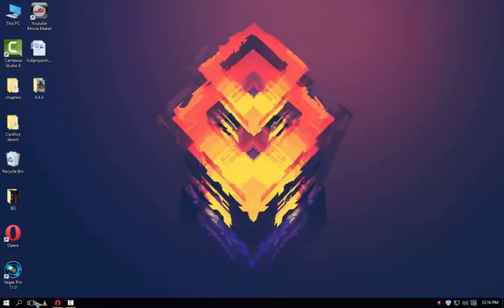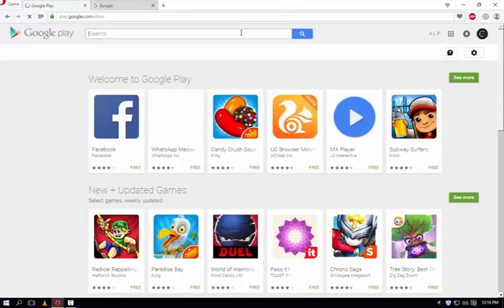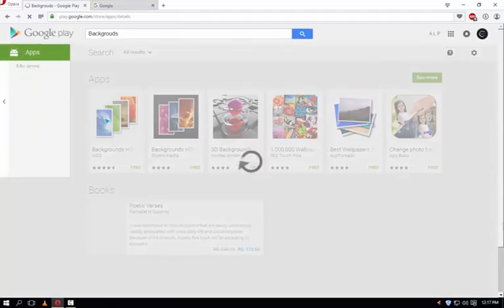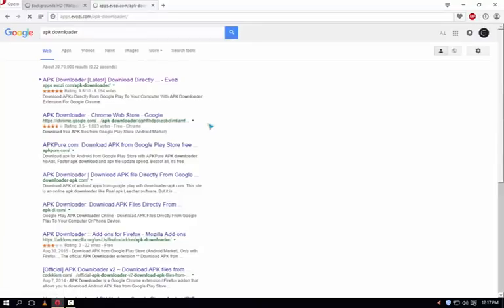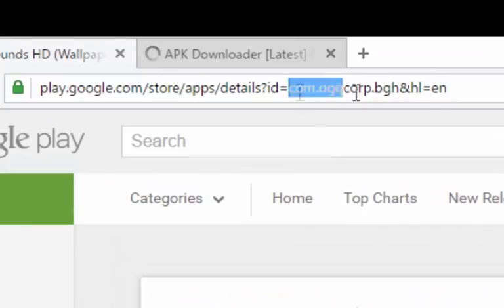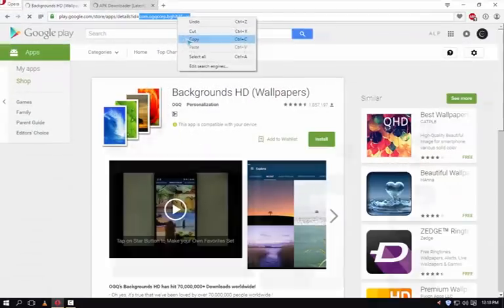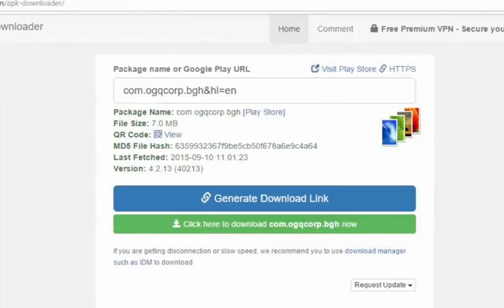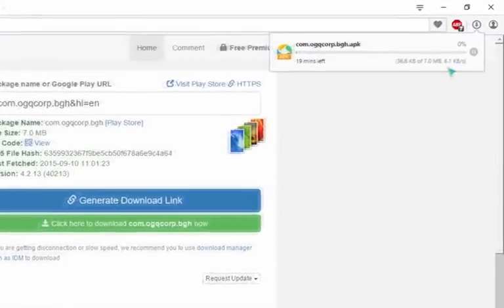How to download apps to your laptop/Pc. Very easy!!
How to download apps from Google Playstore into our PC or Laptop for FREE.

If you have any Questions or problems do ask me in the